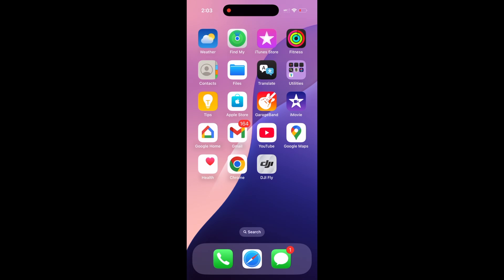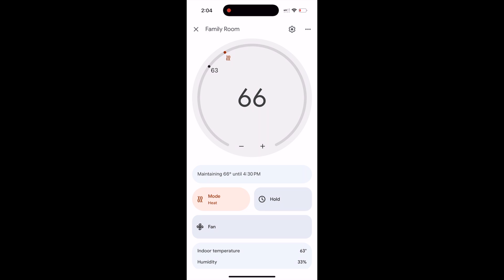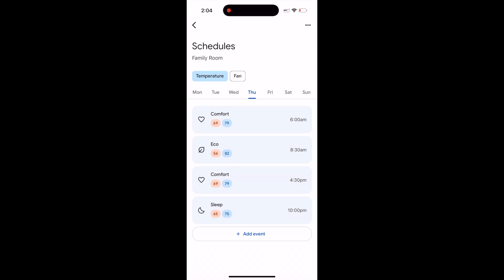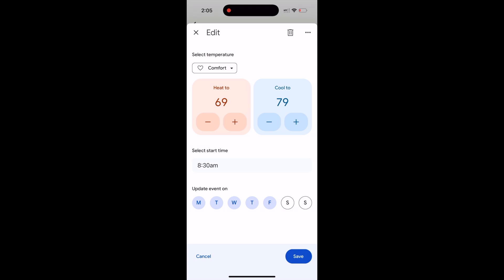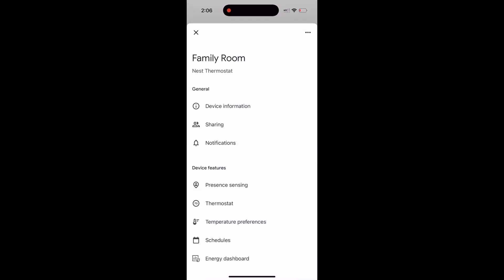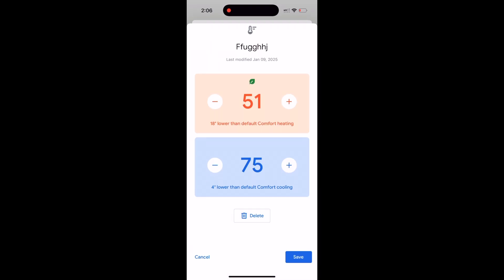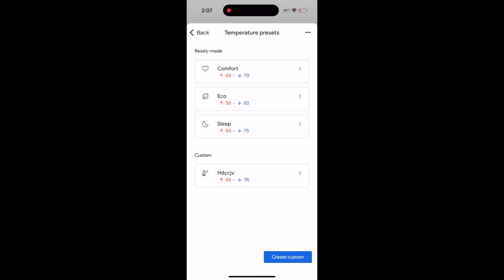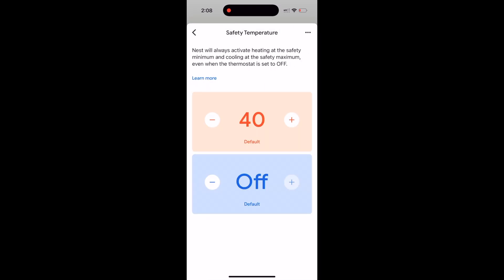Basic Google Nest Thermostat Controls Using The Google Home App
The basic controls of your Google Nest Thermostat through the Google Home App